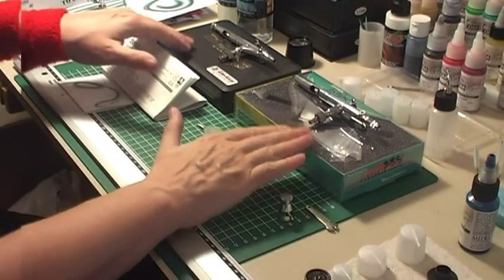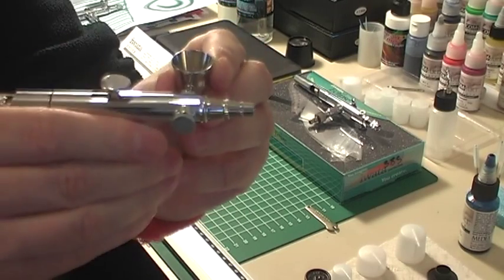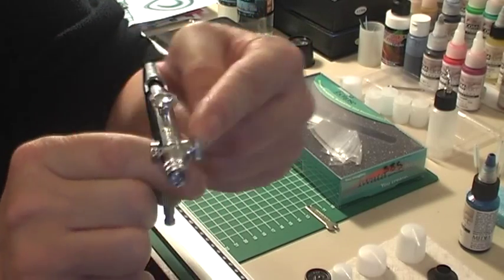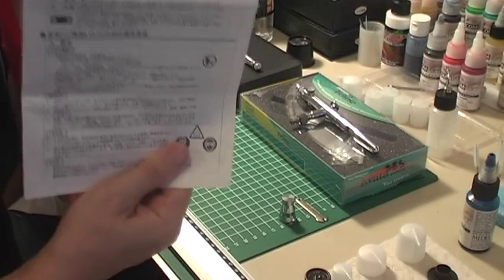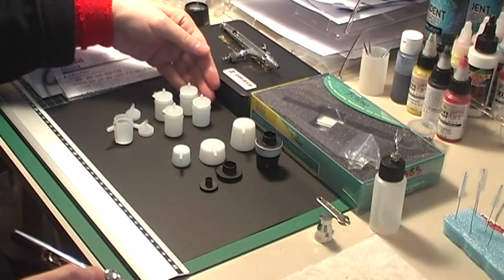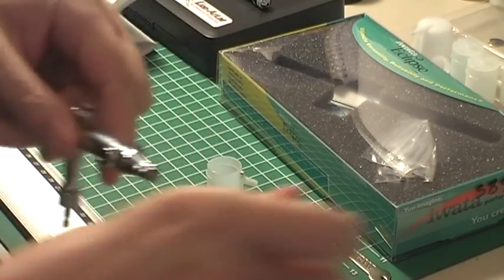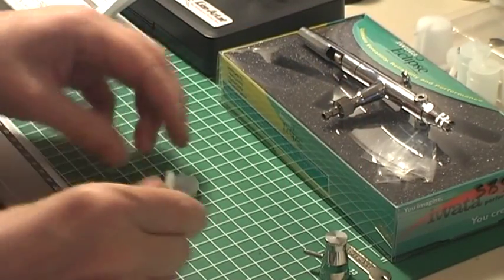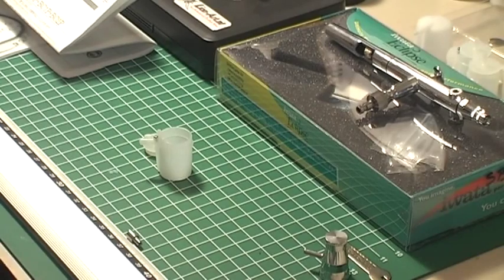Airbrush for Beginners - Learn Along with Mel 18 - Iwata Side feed Airbrushes & Cheap Plastic Cups.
This video shows my new Iwata side feed airbrushes, the Iwata HP-SB+ 0.2mm needle, the HP-SBS 0.3mm needle and cheap plastic side feed cups and bottle options. Because you can buy these different gravity and siphon feed cups and bottles it makes the Iwata airbrushes very versatile. The plastic cups are very light compared to the metal ones and do not effect the balance and feel of the airbrush when working.

Since I started airbrushing about 4 months ago I have learned alot and gained some experience with the equipment. Think hard about what you want to do with airbrushing so you can choose an airbrush that suits your needs and remember "you get what you pay for".

I have been making "Airbrush Learn along with Mel" videos so if you want to, you can learn airbrushing as I do and I can pass on all the mistakes, tips and tricks I learn along the way. I will use all the information I have gathered from the experts and put it into practice but I will add my own twist to the exercises and hopefully have some fun.
Cheers Mel